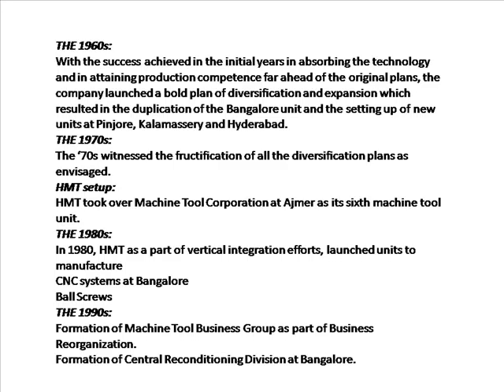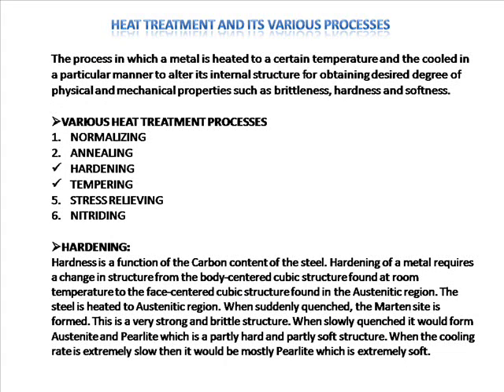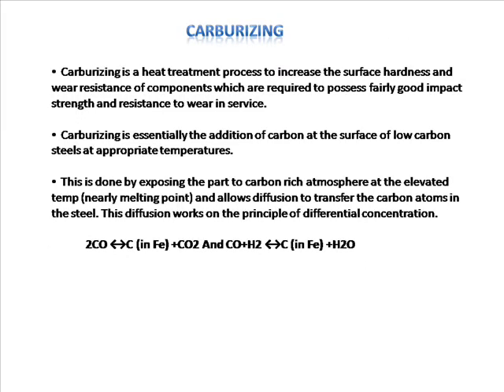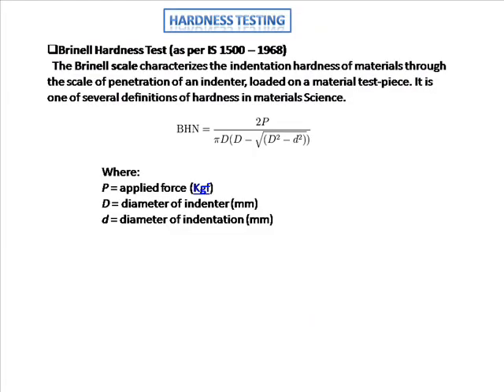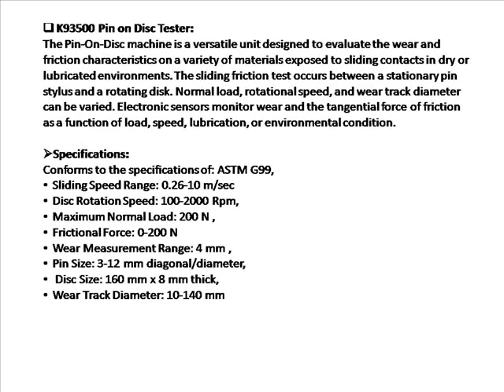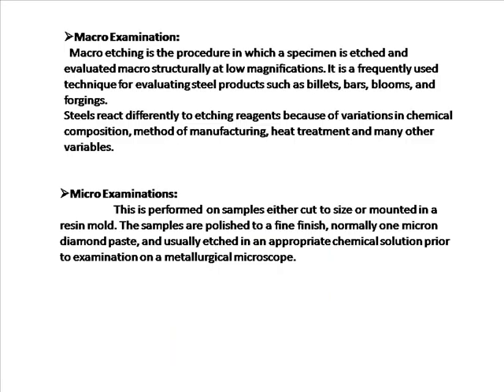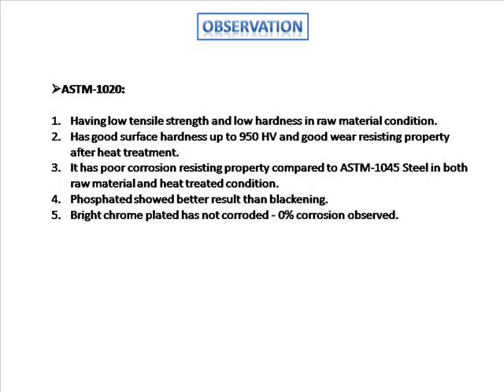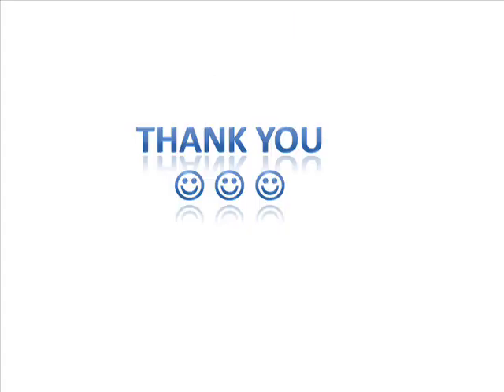vinay pandey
comparative analysis test for astm 1020 and astm 1045